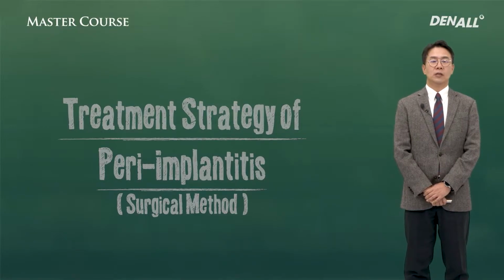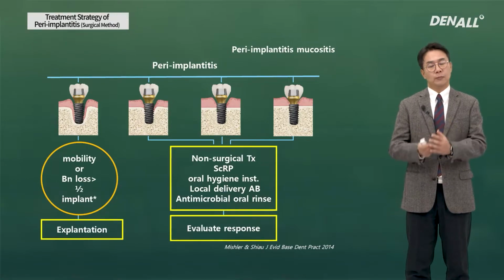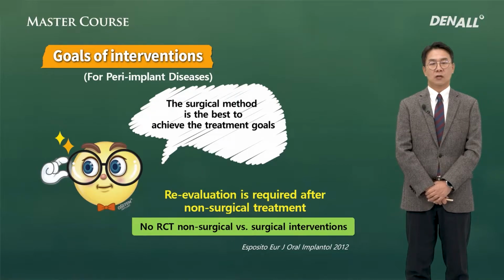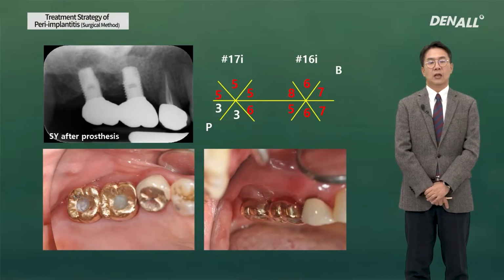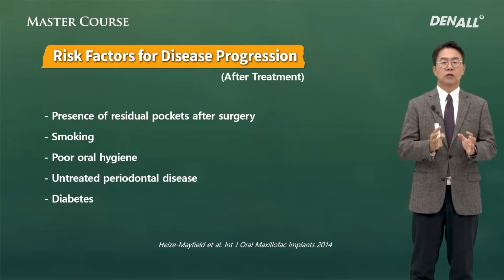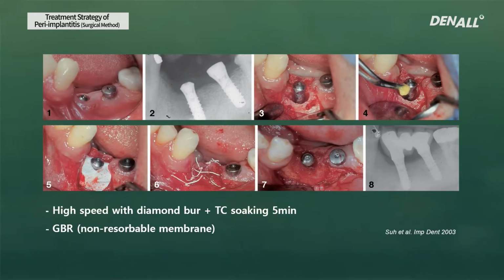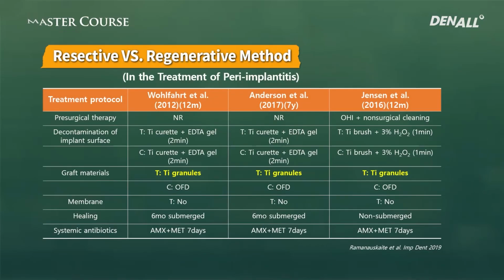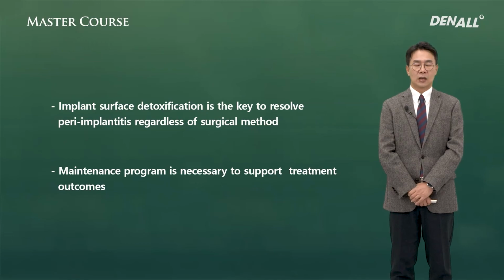[Master Course - SURGERY] Treatment Strategy of Peri implantitis (Surgical Method)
0) INTRO [00:00]
1) Decision tree for selection of treatment method  [01:33]
2) Types of surgical method  [07:07]
      -Open flap
      -Resective surgery
      -Regenerative surgery
3) Summary  [19:48]